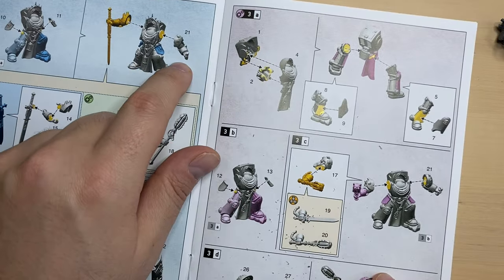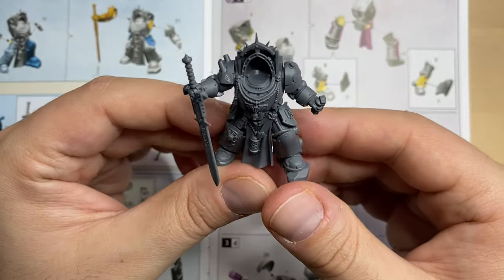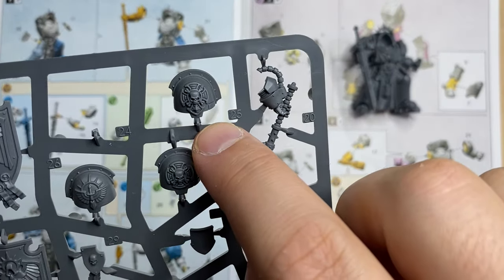Deathwing Knight Master Unleashed – The Icon of Combat!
In this video, we assemble the Deathwing Knight Master, the ultimate leader of the elite Deathwing Knights from the Dark Angels Chapter. These revered Terminators are specialists in close combat, crushing enemies, and reclaiming forbidden secrets. Clad in ornate Terminator armor and wielding heirloom weapons, the Knight Master symbolizes the pinnacle of honor and skill. Join me as we bring this iconic warrior to life, exploring his intricate design and the lore behind his role in the Imperium’s darkest battles. Whether you’re a Warhammer fan or a collector, this build showcases the essence of the Deathwing’s might and legacy.